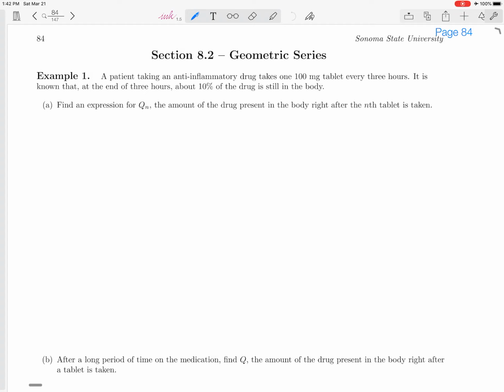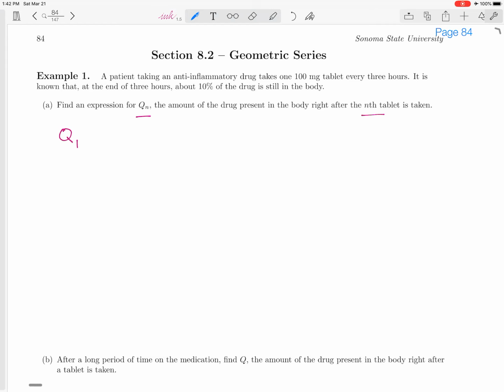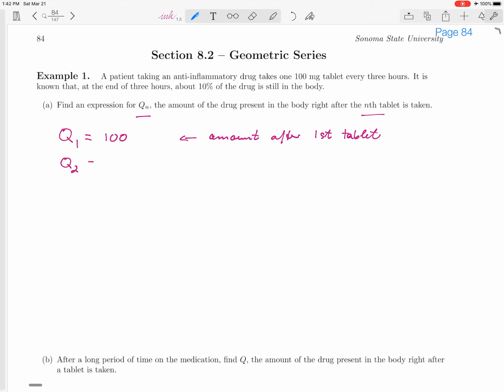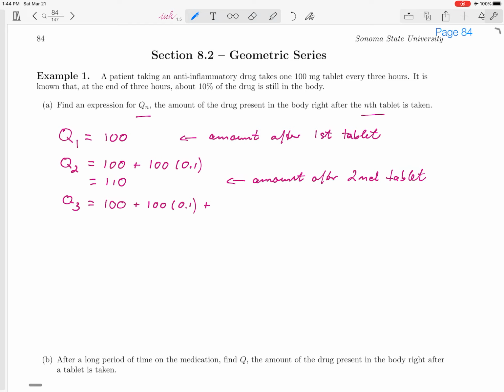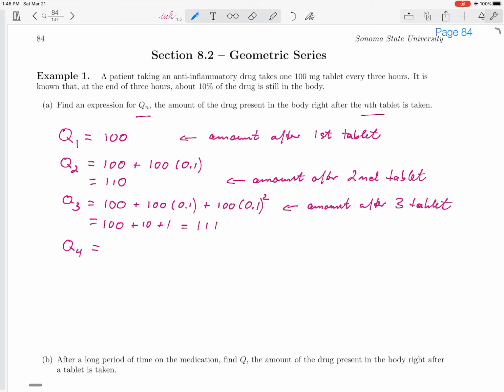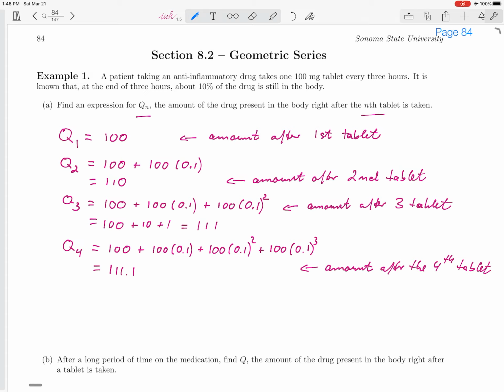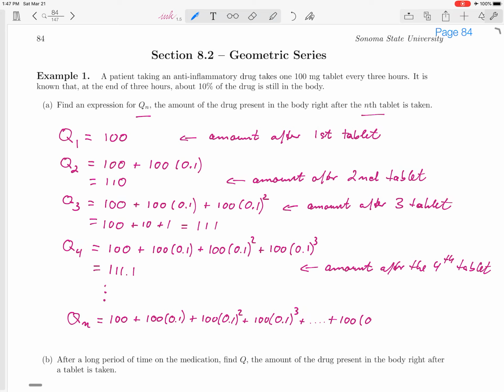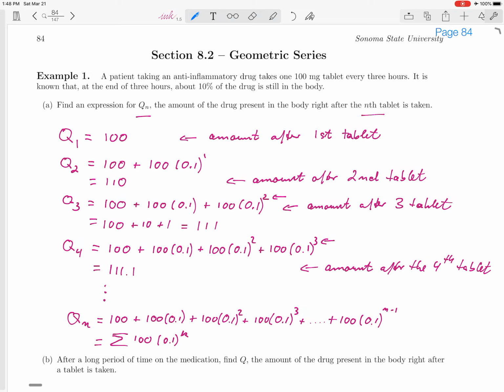Math 211 Section 8.2 Example 1a